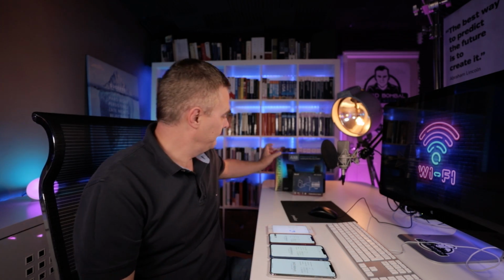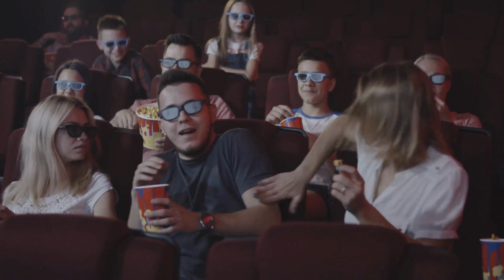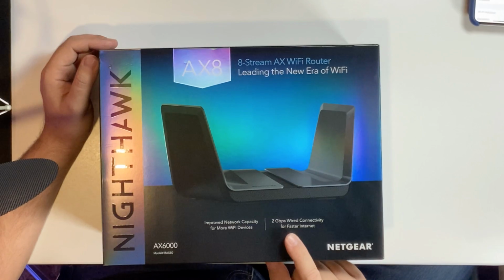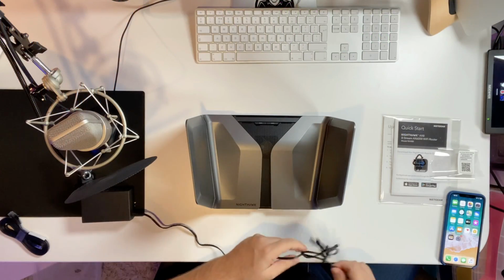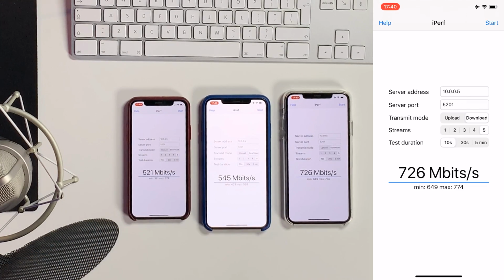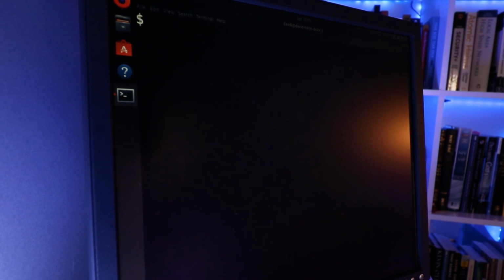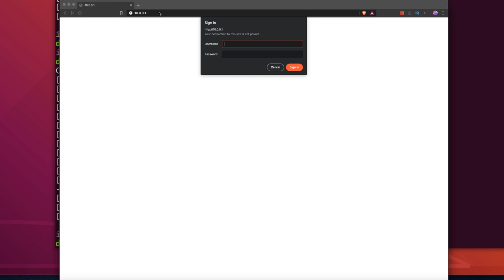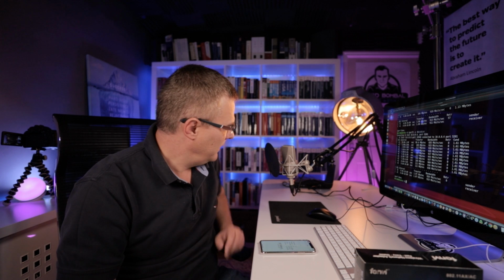WiFi 6 put to the test! 802.11ax iPhone 11 any good?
Does the iPhone 11 perform better than an iPhone 10 XS Max and iPhone X when using WiFi 6? What about a PC upgraded to use WiFi 6? Is it worth it upgrading your network to WiFi 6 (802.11ax)?

In this video I show you the performance of multiple devices - iPhone 11, iPhone XS Max, iPhone X, iPhone 7 and PC - when using a Netgear Nighthawk AX6000 RAX80 Router. Is wifi 6 better? I think so based on my tests. I am getting over 800 Mbps on a iPhone and over 900 Mbps with a PC. I think that is good performance! However, this is in a test environment - your results may vary depending on where you position the WiFi access point or router and what interference you encounter (thick walls, metal etc). You also need devices that support 802.11ax such as a Galaxy S10 or iPhone 11. Without Wi-fi 6 or 802.11ax support, you may not see much difference in your tests.

Menu:
Overview 0:00
Spoiler results: 2:41
Is is worth buying a wifi 6 router? 3:52
Technical content start: 4:40
Unboxing: 4:57
iPhone 11, XS Max, X, 7 Wifi 6 testing: 9:10
PC WiFi 6 network card testing: 12:58

Devices used:
Netgear Router
WiFi card